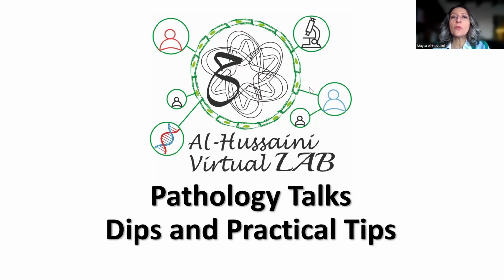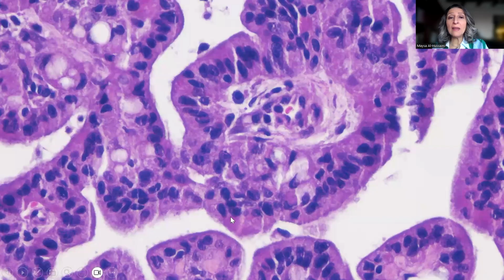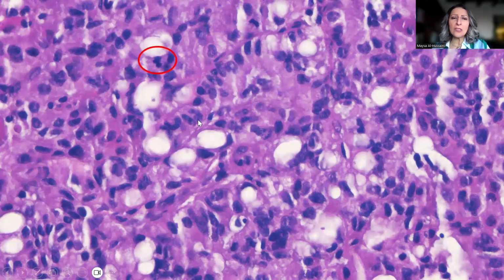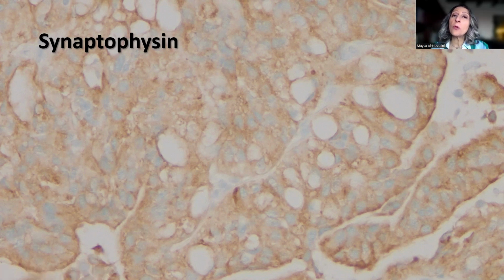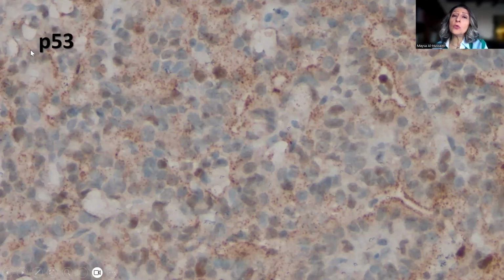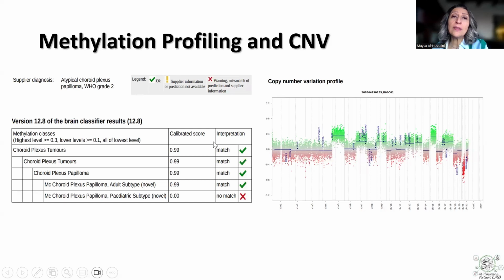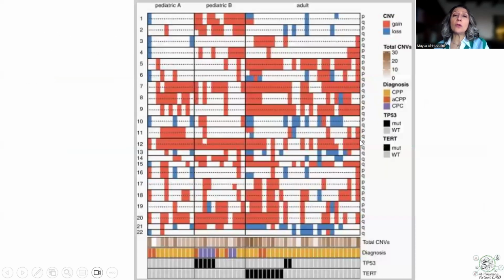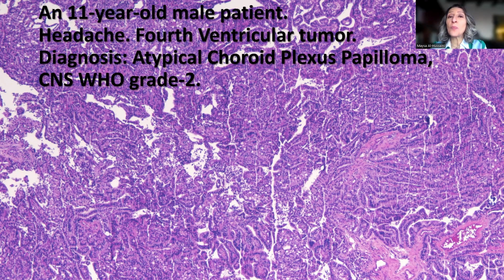Tip-154; Atypical Choroid Plexus Papilloma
Tip-154;
Atypical choroid plexus papilloma is a choroid plexus papilloma that has increased mitotic activity, of equal to or more than 2 mitoses per 10 HPF,  but does not fulfill the criteria for choroid plexus carcinoma. It is considered a CNS WHO grade 2. Other features can be seen but are not necessary for the diagnosis. These include increased cellularity, nuclear pleomorphism, blurring of the papillary pattern with solid growth, areas of necrosis, and even brain invasion. They show an intermediate prognosis between papilloma and carcinoma. The tumor shows a variety of positive immunostains including cytokeratins, S-100, GFAP, and synaptophysin. In addition, positive staining for transthyretin can help support the diagnosis.